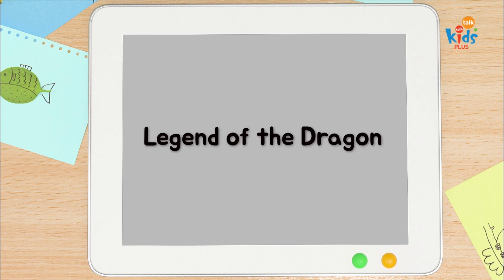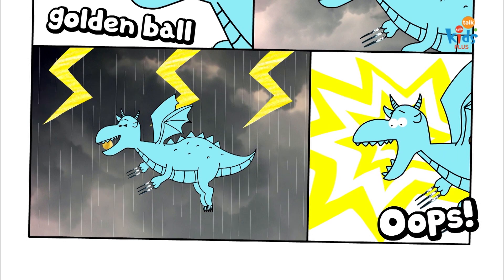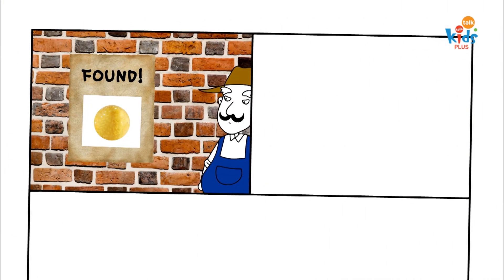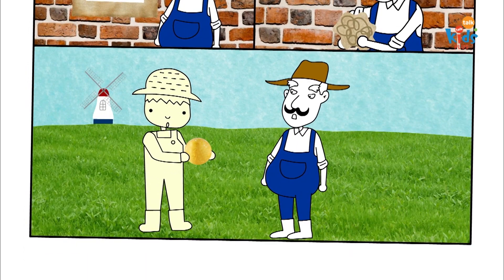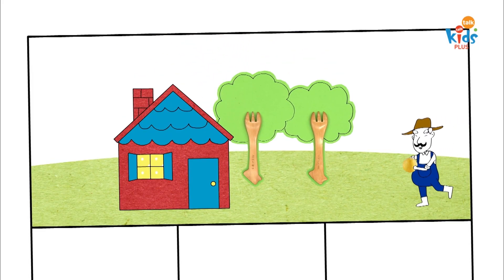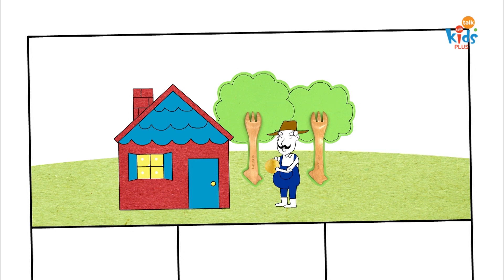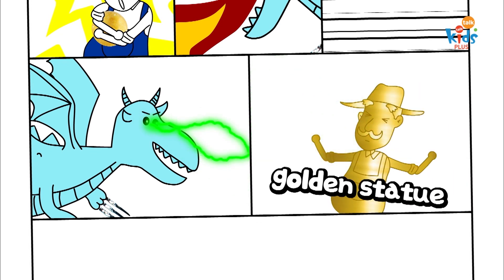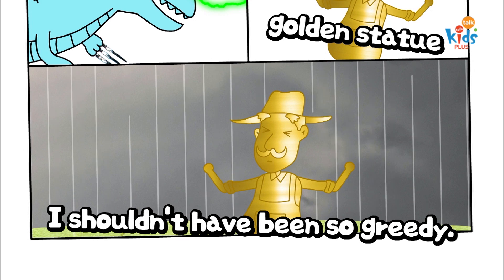[Story] 용의 전설 I Legend of the Dragon I Drawing Show ms pen2 I part13